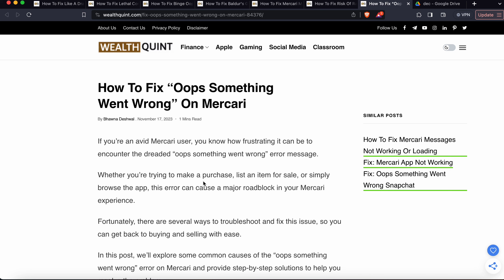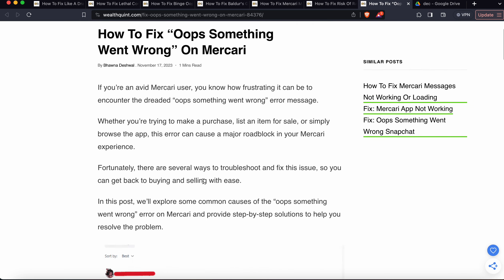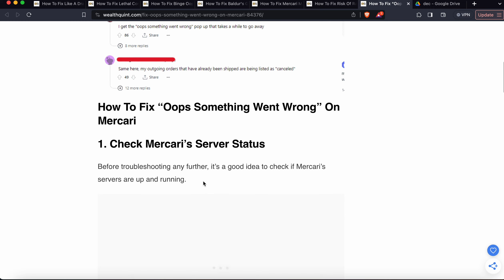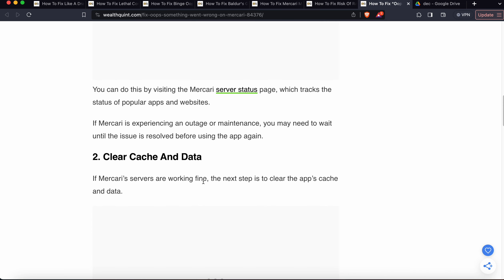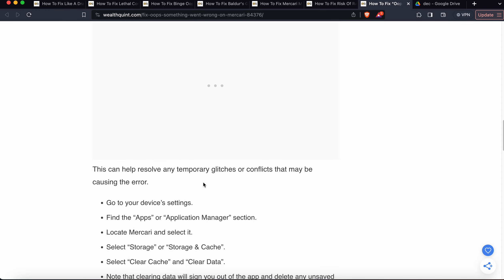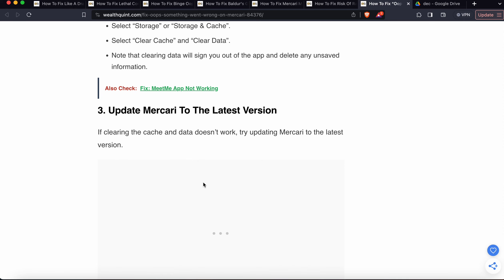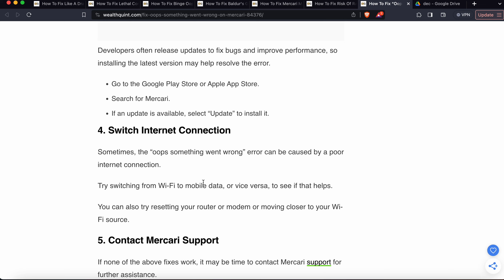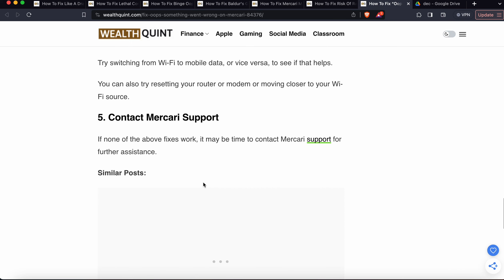How To Fix “Oops Something Went Wrong” On Mercari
If you’re an avid Mercari user, you know how frustrating it can be to encounter the dreaded “oops something went wrong” error message.
Whether you’re trying to make a purchase, list an item for sale, or simply browse the app, this error can cause a major roadblock in your Mercari experience.

0:00 Introduction
0:32 Fix 1:  Check Mercari’s Server Status
1:02 Fix 2: Clear Cache And Data
1:37 Fix 3: Update Mercari To The Latest Version
2:07 Fix 4: Switch Internet Connection
2:20 Fix 5: Contact Mercari Support